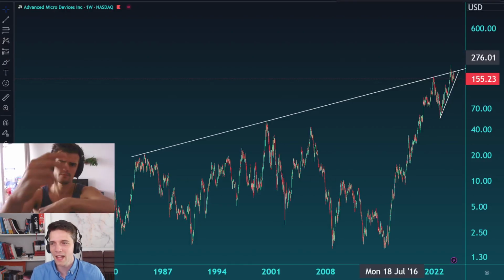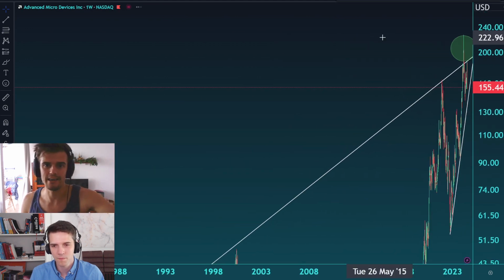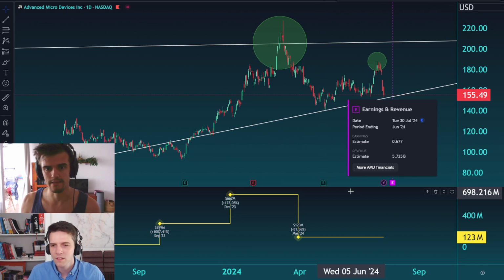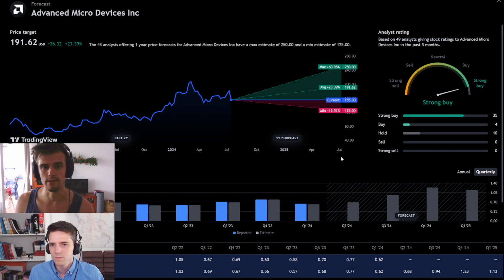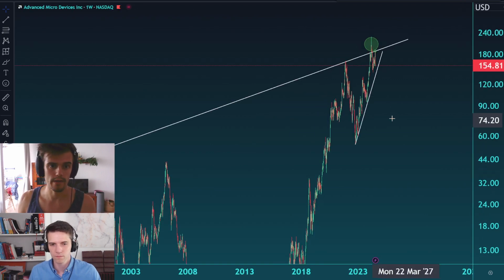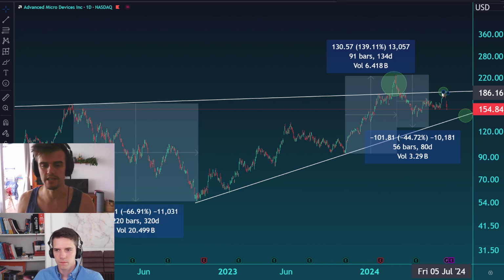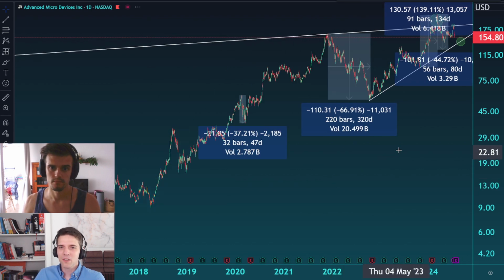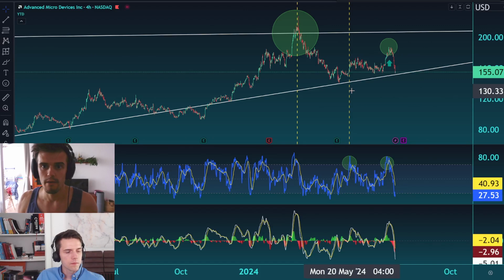AMD Stock Price CRASH or CORRECTION? Net Income and Latest FORECAST - Technical analysis